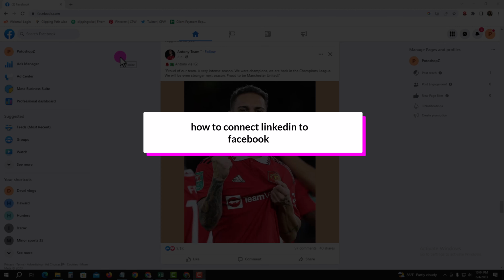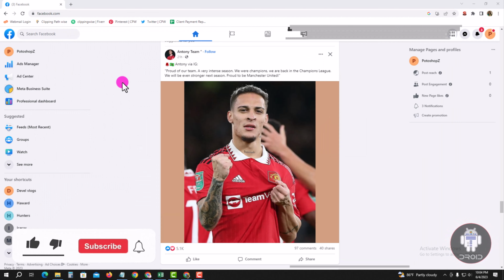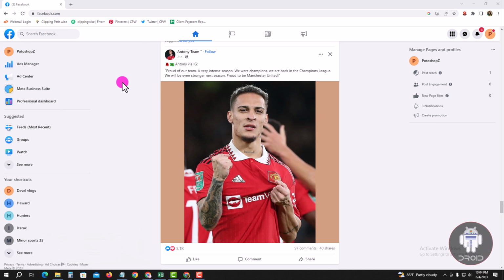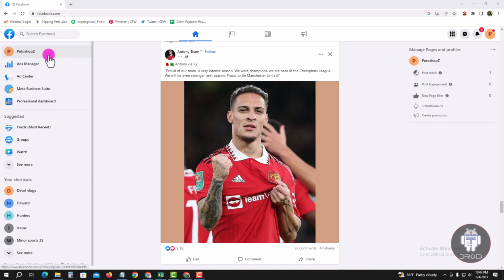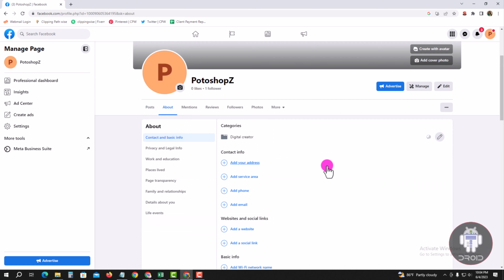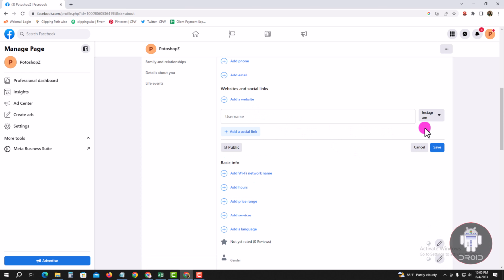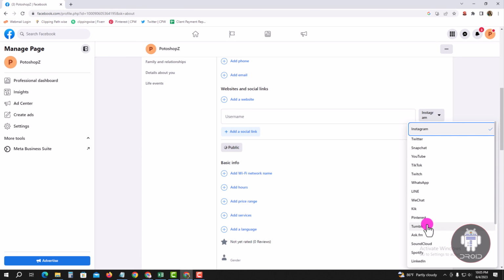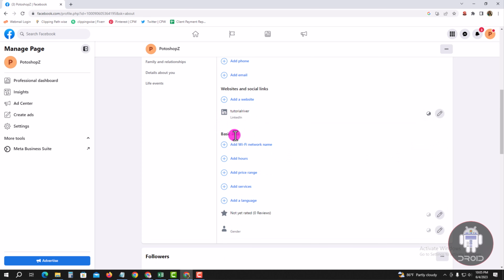How to connect linkedin to facebook 2024 | Link Facebook with Linkedin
To connect your linkedin profile and facebook profile or page just follow step by step process. Quickly get help with common questions on how to use our research platform.

0:00 Video Start
0:18 Connect Linkedin With FB
1:10 Outro